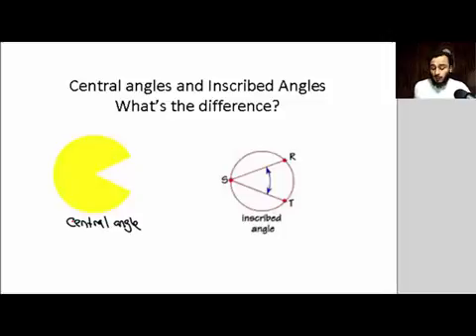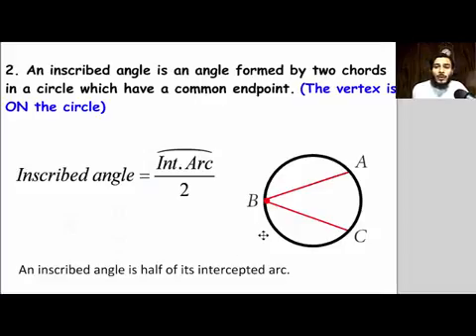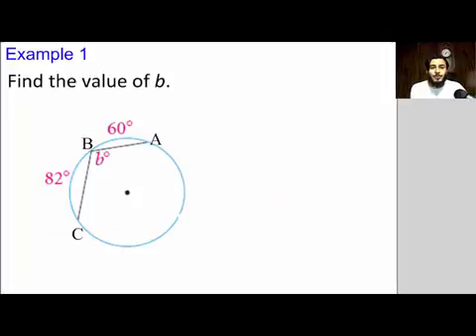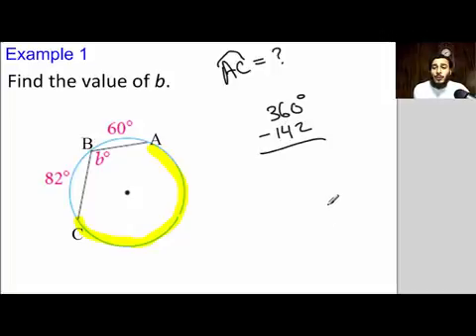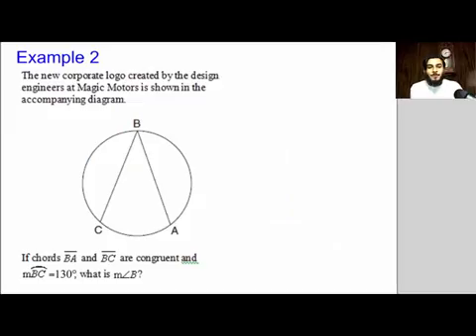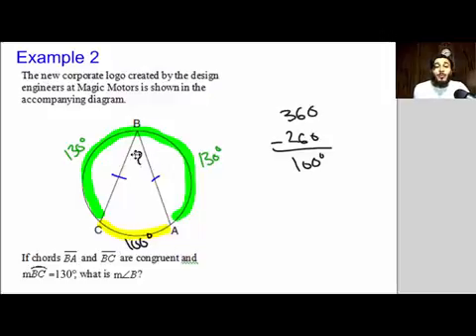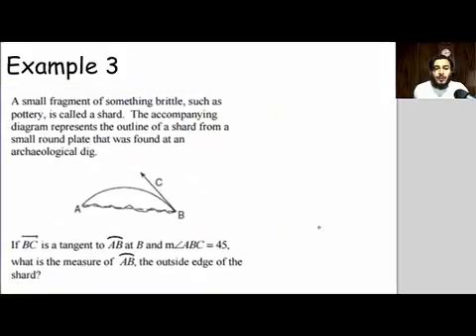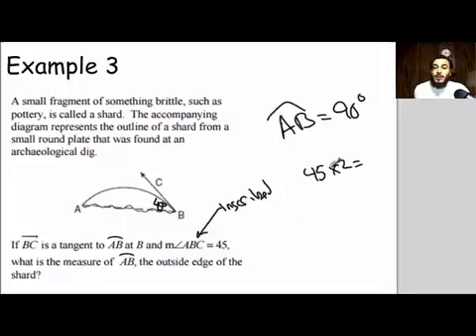Circle Angles II (Inscribed angles, vertex ON the circle)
I go over the difference between central and inscribed angles. I also do three examples that involve inscribed angles.